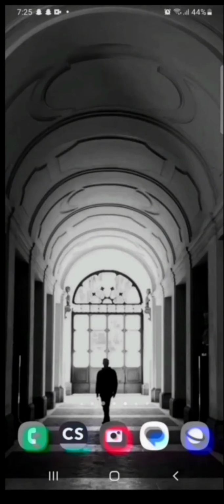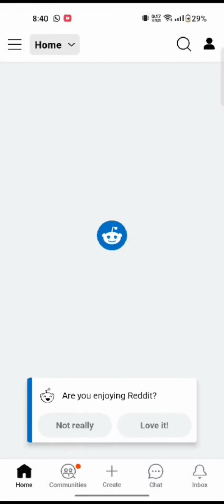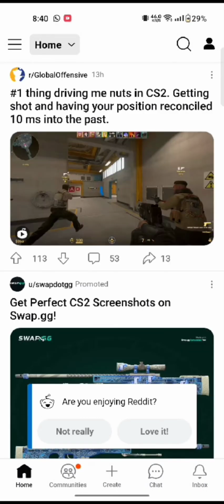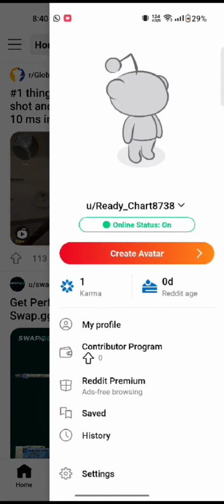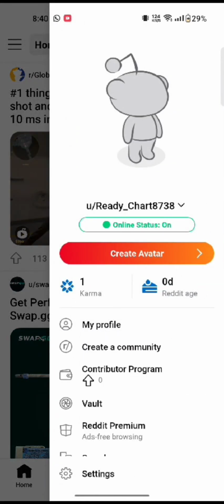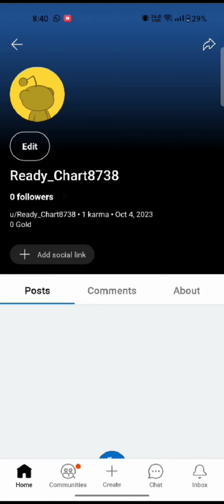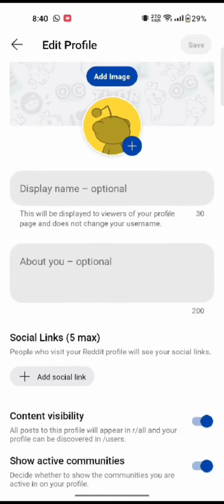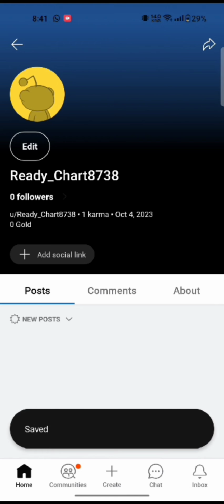How to Be Private on Reddit 2023?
Protect your privacy while enjoying Reddit. In this tutorial, we'll show you how to enhance your privacy settings on Reddit, safeguarding your online identity. Stay safe and secure on the platform!